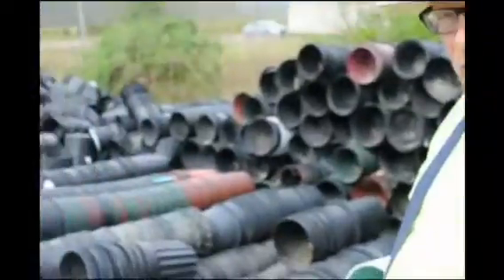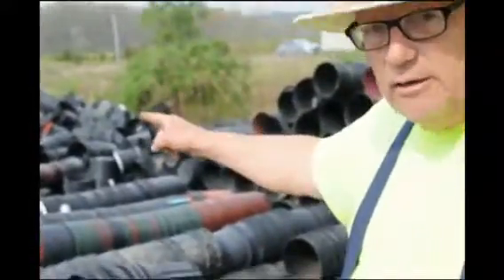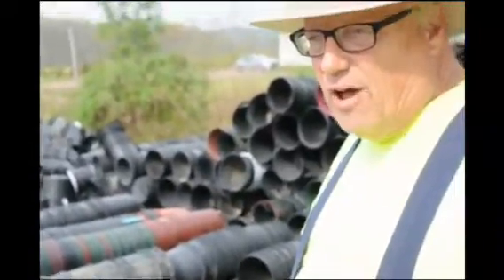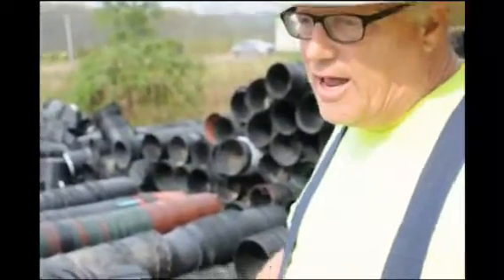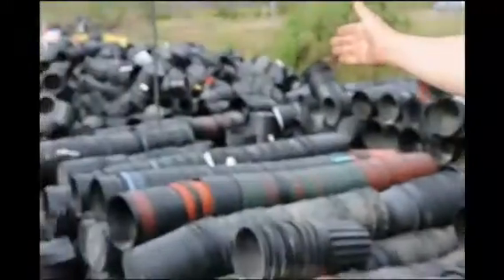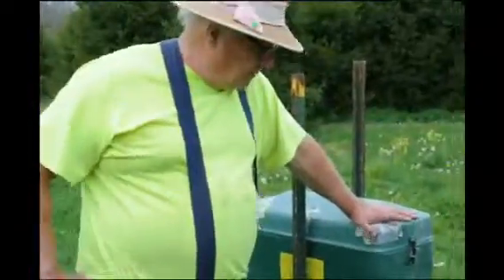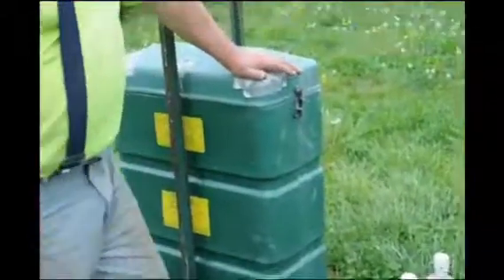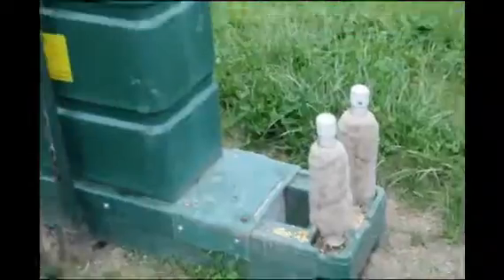If you are going to Grow Marijuana in Pa